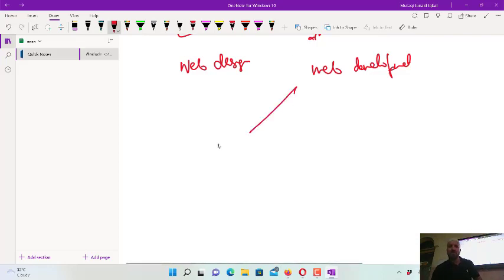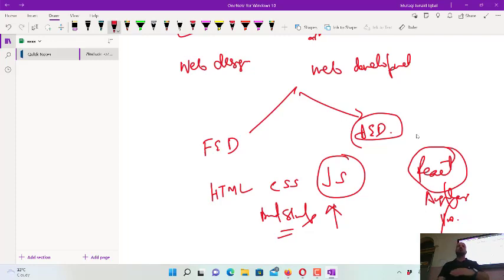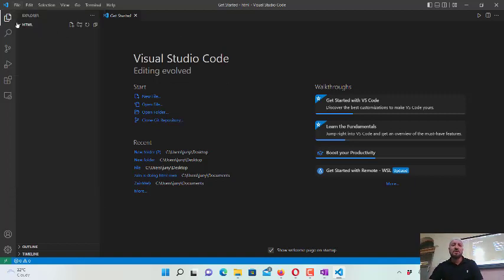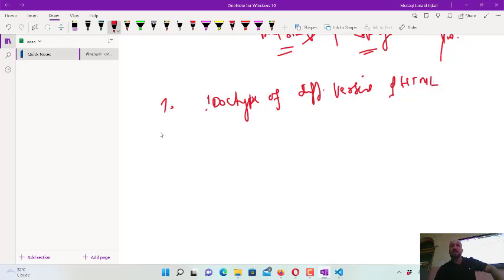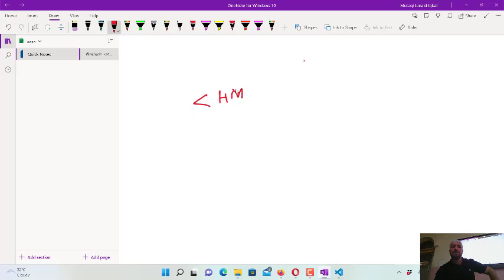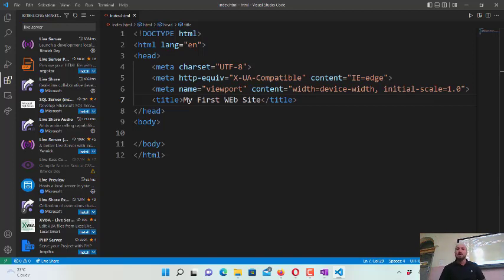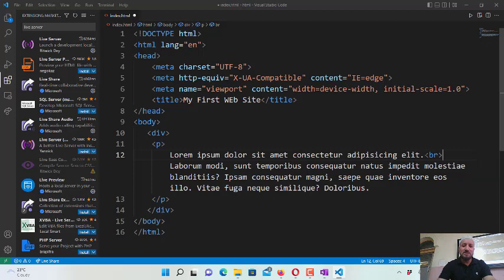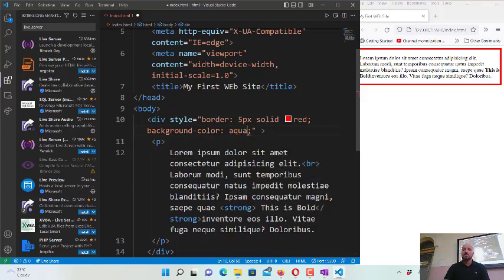Introduction To HTML5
Basic Structure of HTML5
Div Tag
MCA -II Live Class